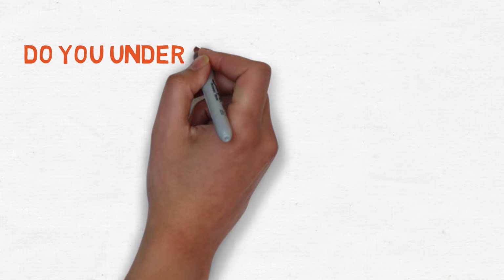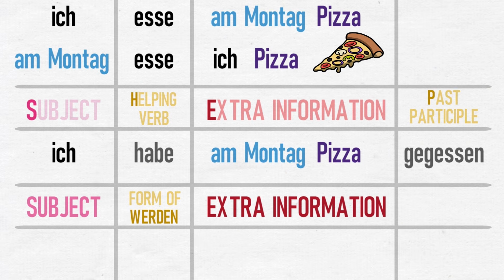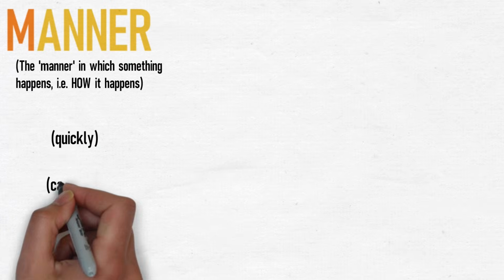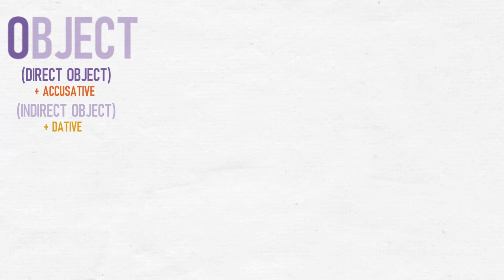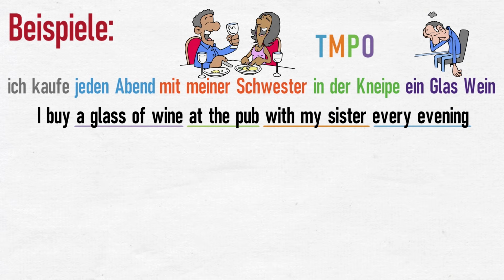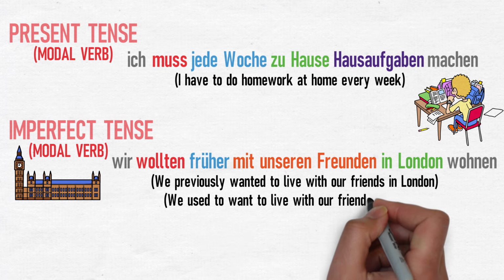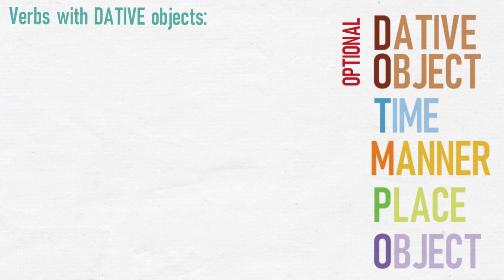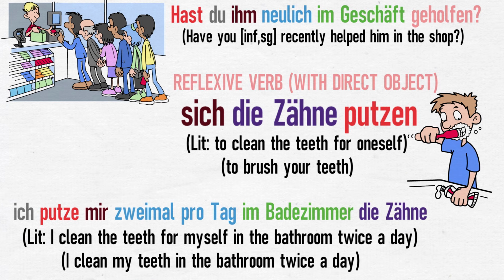German Sentence Structure Made EASY 💪🏼 | DoTeMPO Rule Explained ⏱️ | Learn German Grammar 🔥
Ready to finally master German sentence structure and sound more natural when speaking and writing?

In this comprehensive German grammar lesson, you’ll learn the essential Time–Manner–Place-Object (TMPO) rule, one of the most important foundations of German word order. Whether you're a beginner or looking to refine your accuracy, this lesson will help you build clear, fluent German sentences with confidence.

IMPORTANT: It should be added here that German sentence structure can be flexible, and that direct objects can generally 'float around', but having TMP (and, in my video, TMPO) as a rule you can remember will mean it's more likely to be correct most of the time!

⭐ BONUS: I also include key guidance on how to correctly use dative objects within sentence structure—helping you take your German to the next level!

📚 What you will learn in this video:
✅ The Time–Manner–Place-Object rule (TMPO) explained clearly
✅ How to structure German sentences like a native speaker
✅ How dative objects fit naturally into sentence structure
✅ Practical examples to boost your fluency instantly

Mastering German word order is the key to unlocking fluency. Once you understand TMPO, you’ll find it much easier to form longer, more complex sentences naturally.